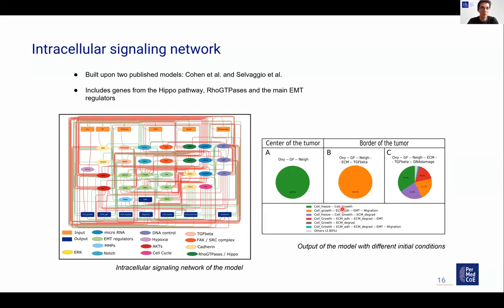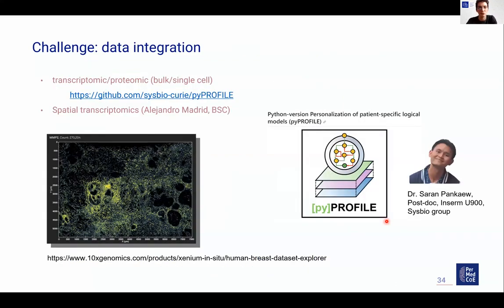Webinar: Multiscale model of the different modes of cancer cell invasion: a PhysiBoSS application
The tumour microenvironment encompasses many different cell types including cancer cells, stromal cells, immune cells, and the extracellular matrix (ECM), that interact and collectively influence cancer progression and treatment outcomes.
Recently, computational mathematical models have been proved efficient in testing hypotheses and giving insights about tumour microenvironment functionalities. Among those, hybrid multiscale models combine different techniques that simulate both inter- and intra-cellular interactions.
In this context, we present a 3D model of cancer cell invasion, aiming to study the different modes of cell migration through the extracellular matrix and to predict means to block it by considering spatial information, molecules’ diffusion and intracellular regulation.
The model was constructed using PhysiBoSS, a multiscale framework, which combines agent-based modelling and continuous time Markov processes applied on Boolean network models.
Our multiscale model successfully reproduces single and collective migration processes reported in published experiments on cell invasion. These experiments include various aspects such as the role of p63 expression in regulating MT1-MMP, the spatio-temporal activation of SRC triggering collective migration, and the influence of different collagen densities on invasion modes. In silico experiments can be performed to suggest potential targets capable of inhibiting highly invasive tumour phenotypes.
Speaker: Marco Ruscone, Institut Curie